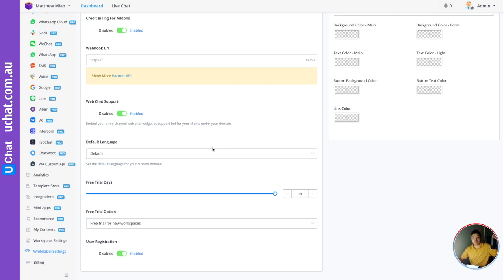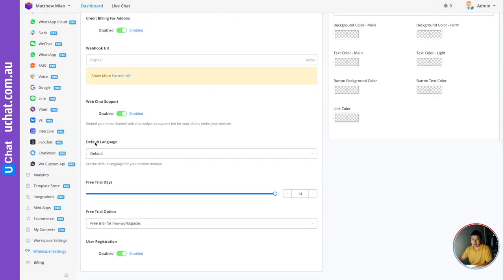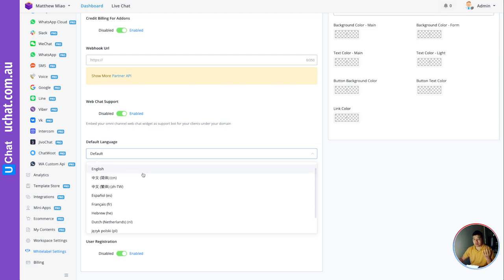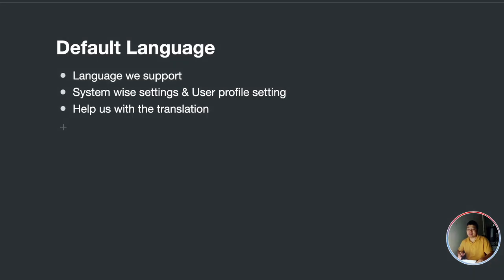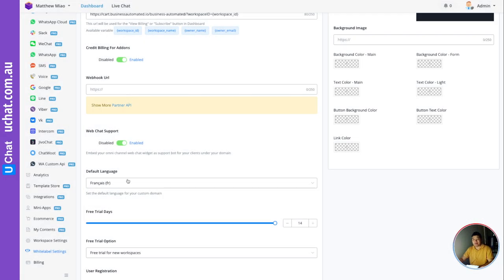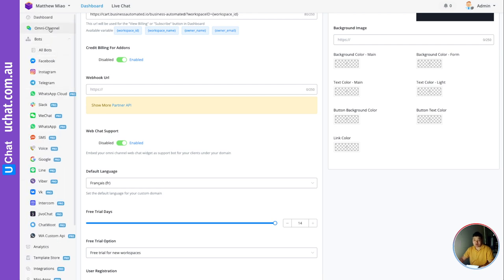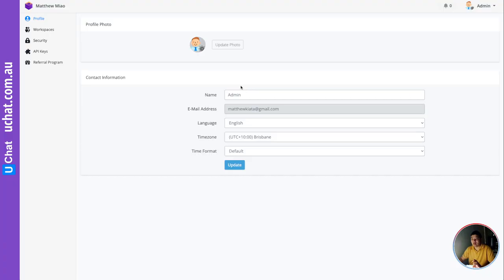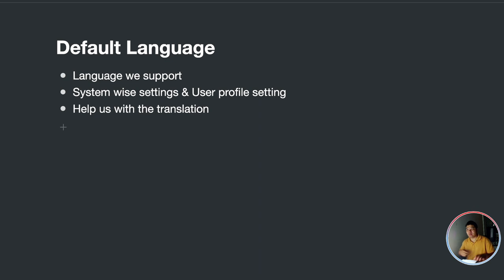Default language - Partner settings